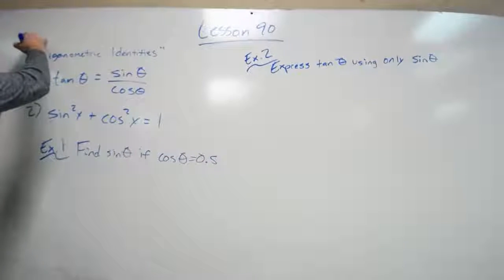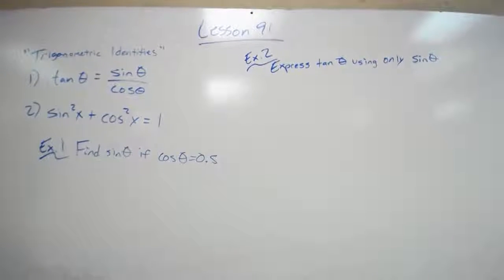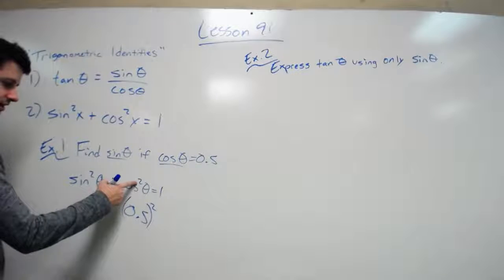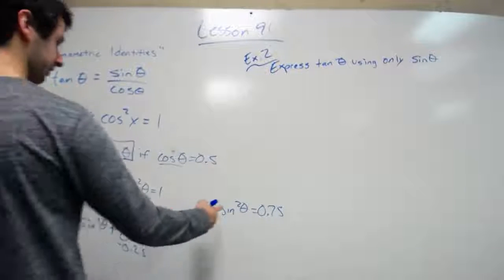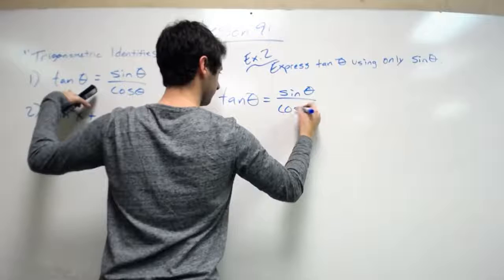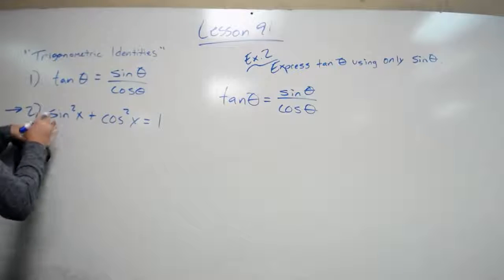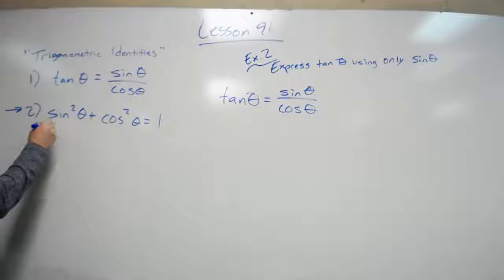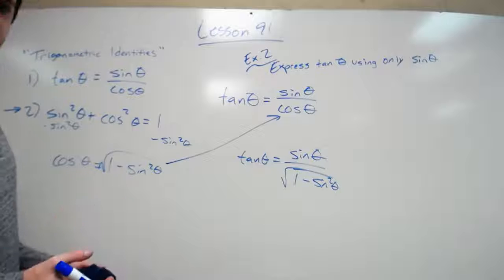Geometry Lesson 91: Intro to Trigonometric Identities